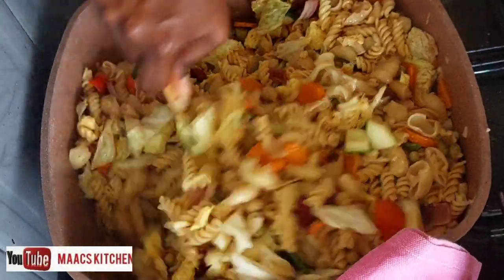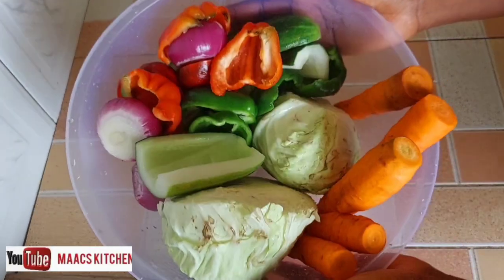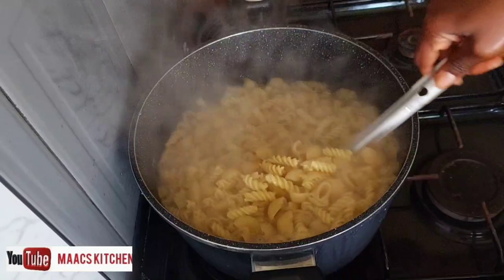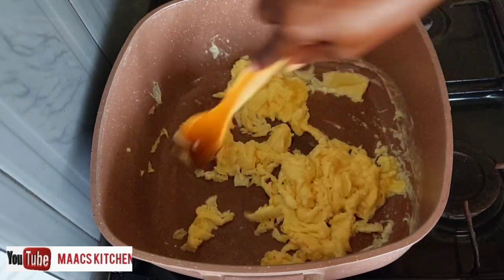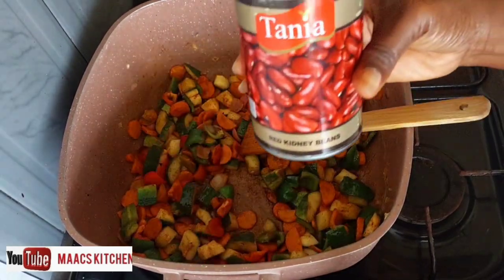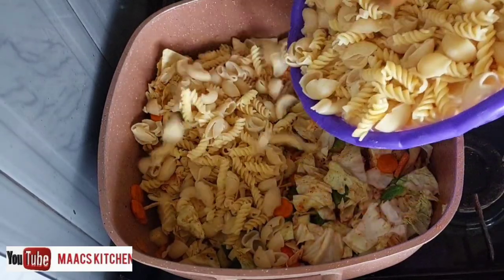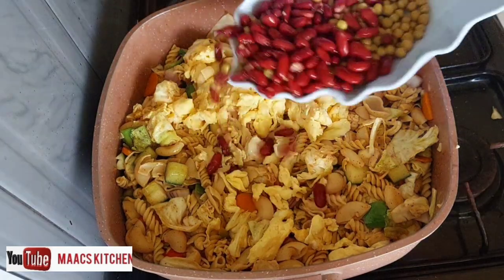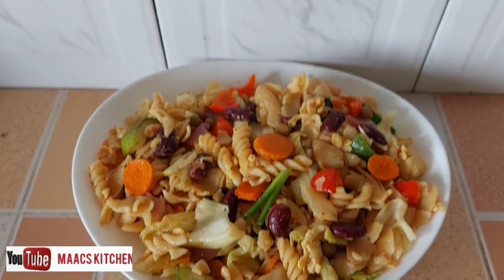Macaroni Stir Fry Recipe